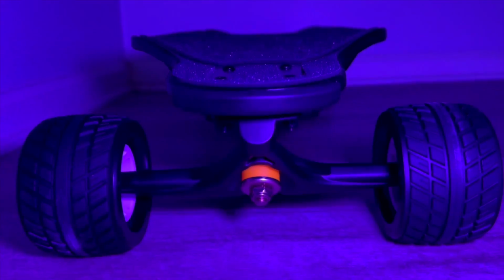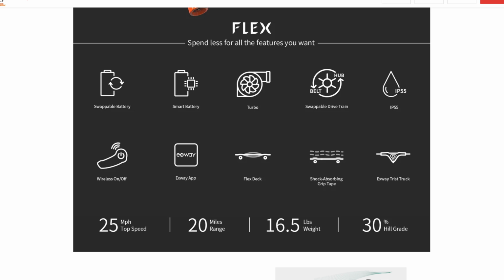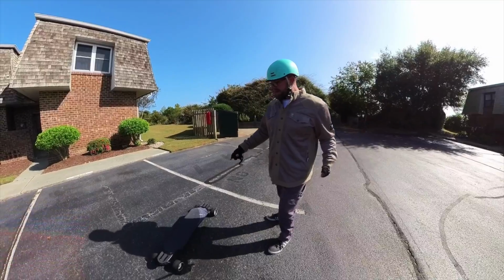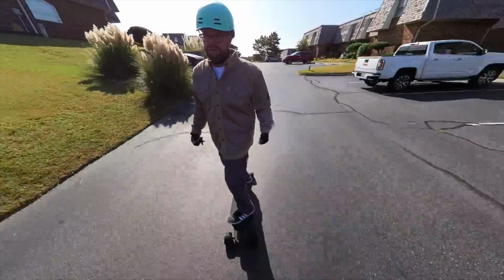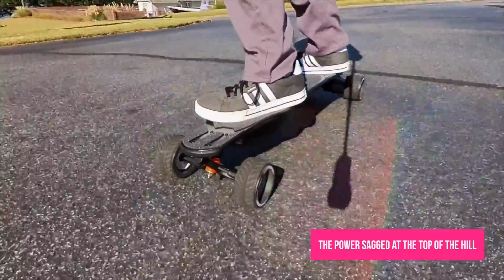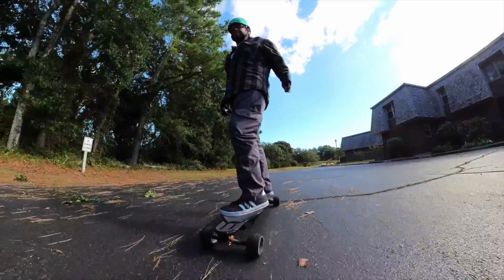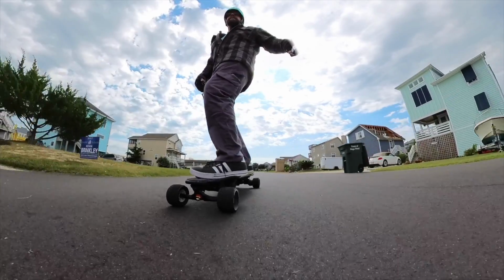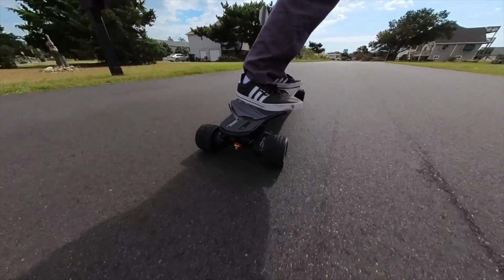Exway FLEX SE 2023 - Great Starter Board, or Even A Backup For Pros!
Looking for a great starter board, or want to add a new board for cruising or commuting? The Exway Flex SE might be a great choice! Let's check it out...

If you'd like some killer cooler weather armored clothing, check out Beyond Riders! Both shirts...and the pants...I was wearing in this video are armored and from great.

If you're interested in airless rubber AT wheels, or the other cool stuff Shaboardz has in store for you, check em out here, and code "vaportrail" will get you a little added discount

Check out the Meepo Hurricane, and the other boards / accessories they offer. It is an affiliate link, and a small percentage of purchases will go to support this channel, but you won't pay any extra, plus code: TB10 will get you a little discount:
Meepo Hurricane

If you'd like to send a tip to help support the costs associated with this channel, please use my PayPal